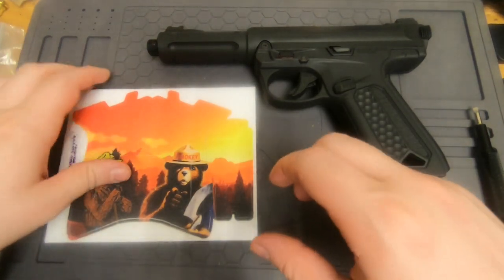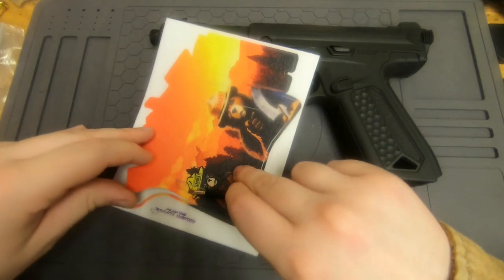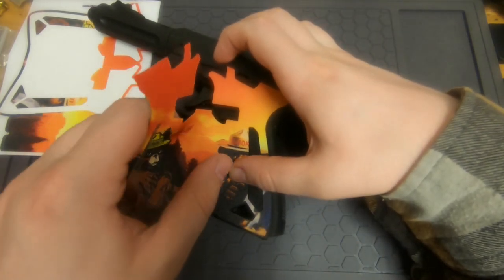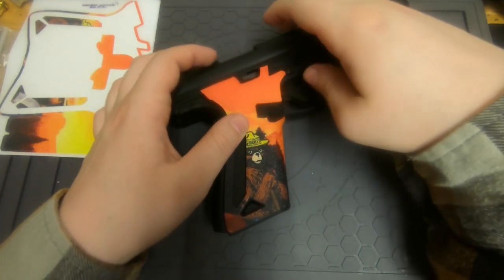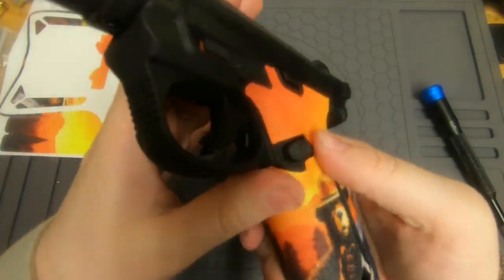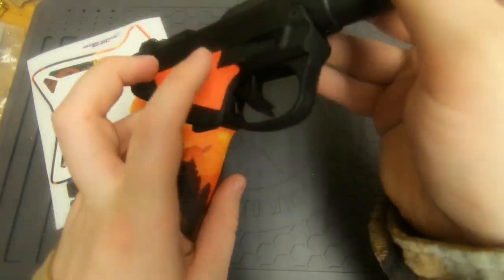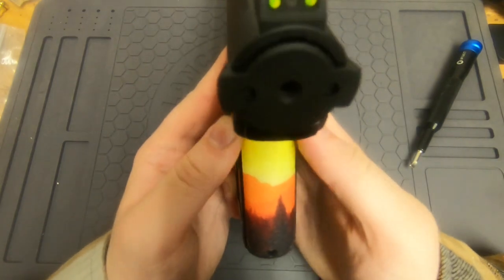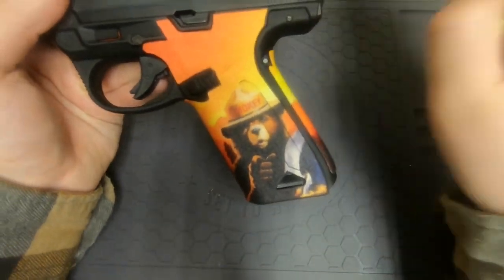How to install AAP-01 Abunai Supply Grip Wrap | Airsoft toy tech guide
Airsoft toy maintenance install tech guide
Apologies on video quality.

This video I show how to install abunai supply grip wrap tape for aap-01. The abunai supply grip wrap for aap 01 will significantly increase the comfort and amount of grip as well as look cool and customize your aap01 with your favorite characters and designs.